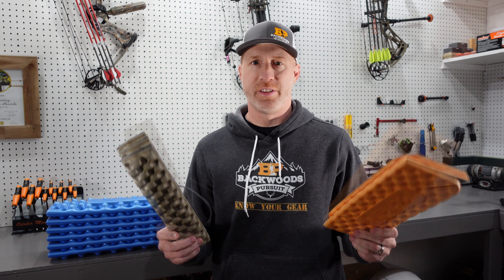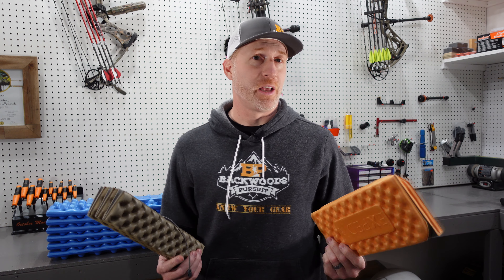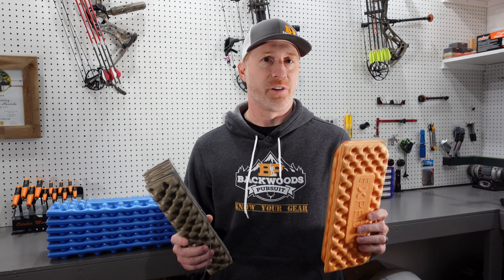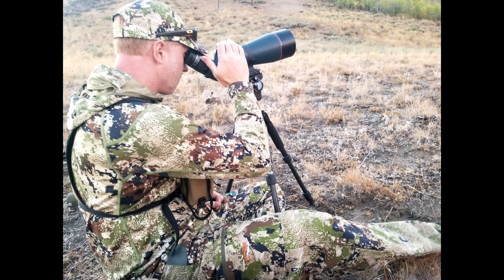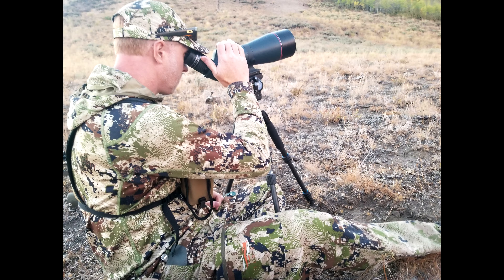Backcountry Hiking Tips - Sit Pads | Hunting Life Hacks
In this episode of backcountry hunting life hacks, I go over one of my convenient backcountry hiking tips, bringing a sit pad and why you should consider doing so.   This is one of those backcountry hiking tips that make your hiking and backcountry hunting so much more enjoyable for long glassing sessions and when it's nap time.

This series is all about sharing our backcountry hunting tips, tricks and hunting life hacks to help us all enjoy our times outdoors a little more.

0:00 Intro
0:14 Uses
1:00 Naps on the mountain?

backcountry camping hacks
backcountry hiking tips
backcountry hunting tips
hunting hacks
hunting life hacks